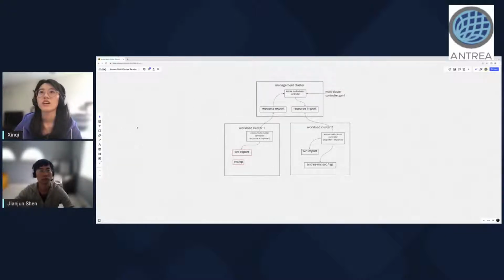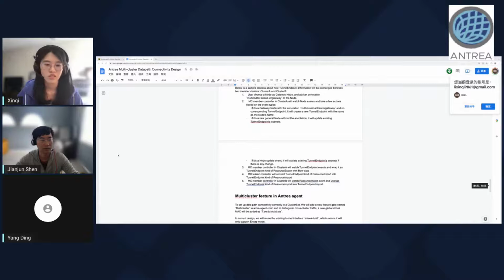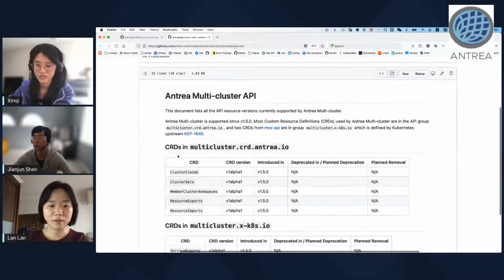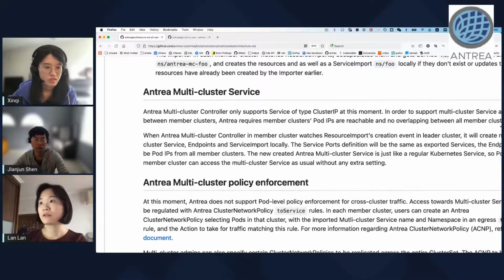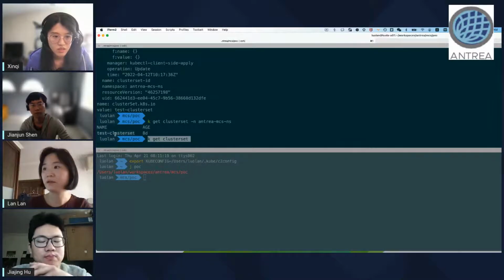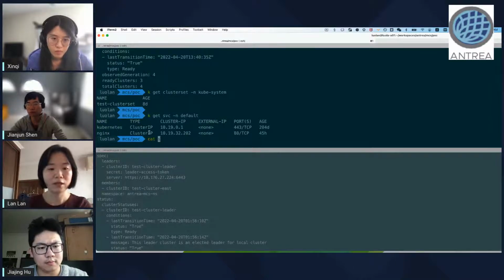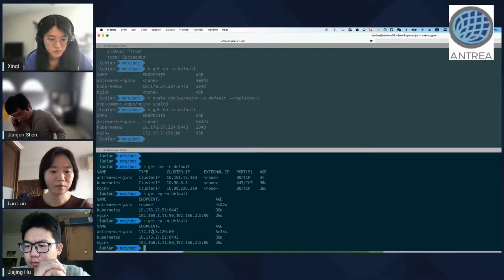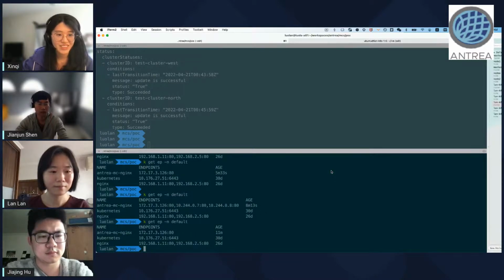Antrea Multi-Cluster Service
Come and join Lan Luo and Jiajing Hu to see how antrea makes multi-cluster service happen!!  The multicluster stuff has been going on a while, with different approaches (i.e.  Theres also an Upstream KEP on multiservice clusters (kubernetes/enhancements/keps/sig-multicluster/1645-multi-cluster-services-api/specification.md) that you can read to learn more about this stuff.

In this show, we'll learn about how antrea approaches this problem by creating a concept of a multi-cluster service object.

Antrea Multi-cluster implements Multi-cluster Service API, which allows users to create multi-cluster Services that can be accessed cross clusters in a ClusterSet. Antrea Multi-cluster also supports Antrea ClusterNetworkPolicy replication. Multi-cluster admins can define ClusterNetworkPolicies to be replicated across the entire ClusterSet, and enforced in all member clusters. Antrea Multi-cluster is introduced in Antrea v1.5.0, and the ClusterNetworkPolicy replication feature is supported since Antrea v1.6.0.